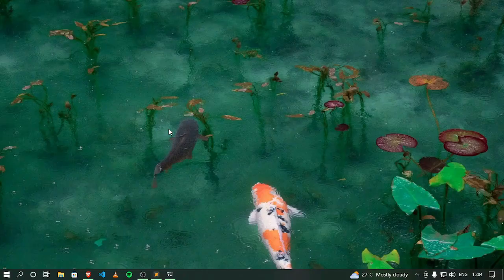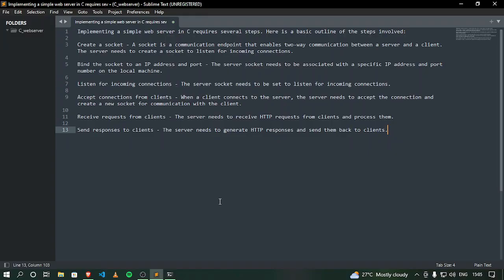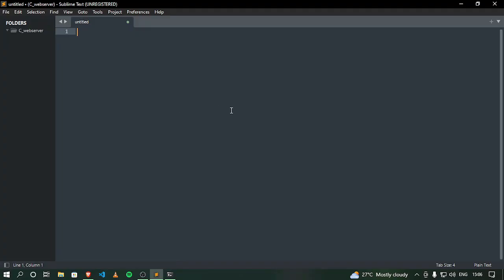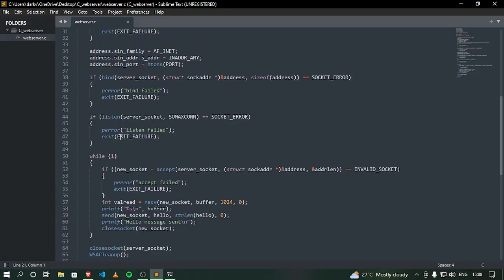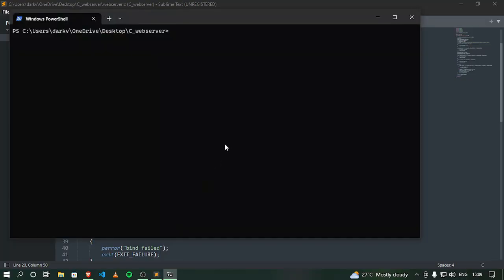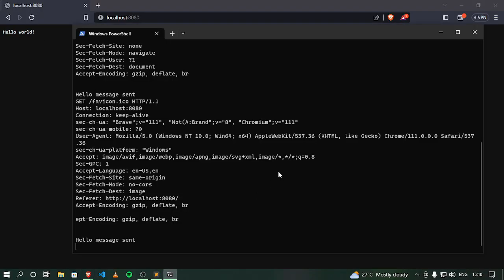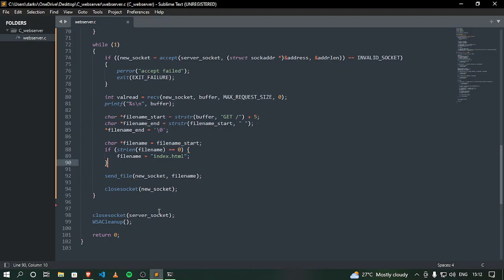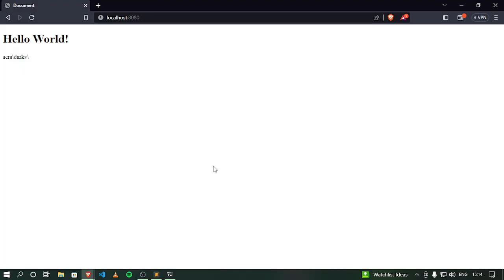Webserver in C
This video is from the time machine. No really, was recorded back in 2023 today I randomly found it sitting on my drive. How fast has the time changed.

Anyways, hope yall doin good and have been learning great things. Cheers!

Am sorry I do not have the access to the codes as promised in this video.